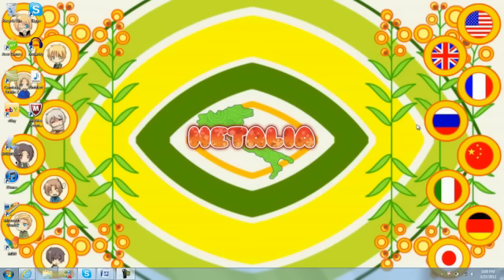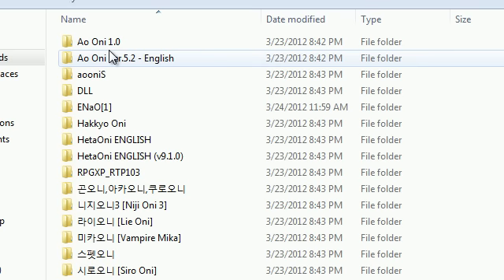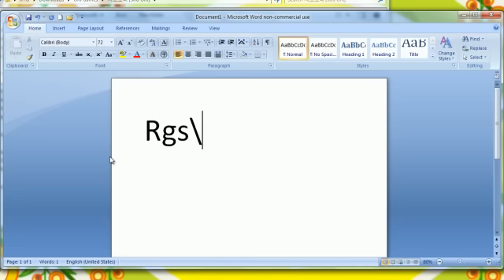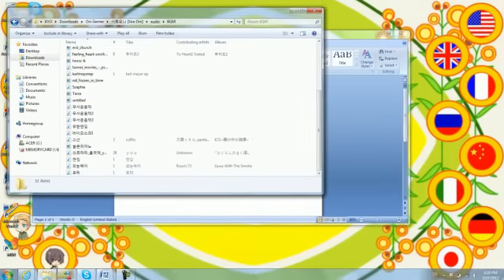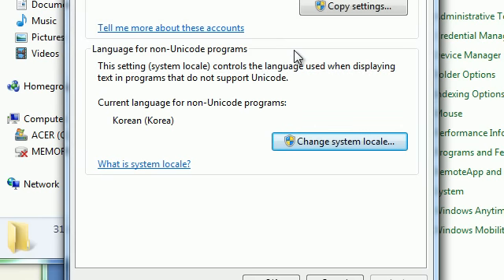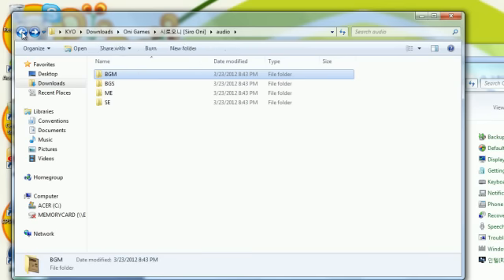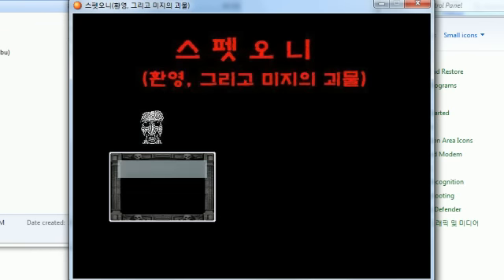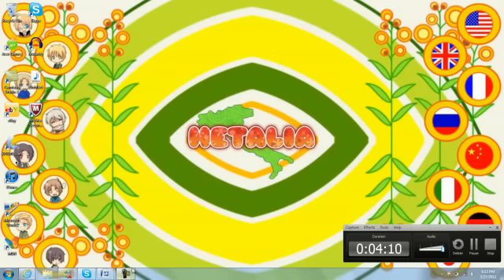Guide to Playing Foreign Oni Games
Being a tad tired of saying the same advice over and over, I (with help of Dignified) decide to make a video guide to help you guys who want to play the Foreign Oni games,

Steps covered in the video:
Download RGSS-RTP
Change language Unicode to Korean
Listen through tracks to make sure they work

Enjoy your games!!